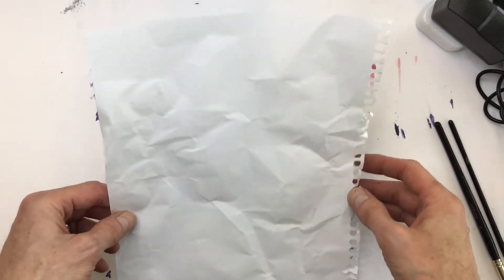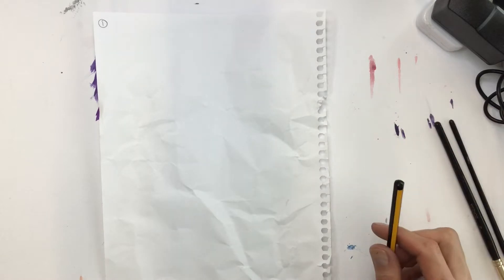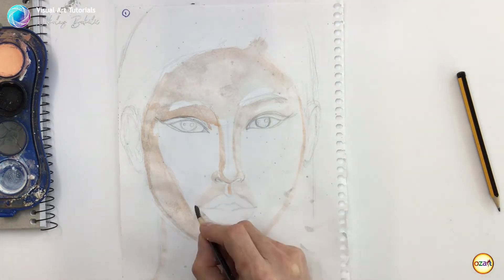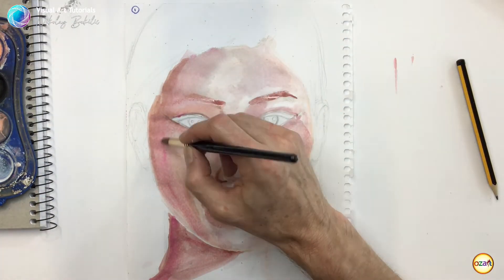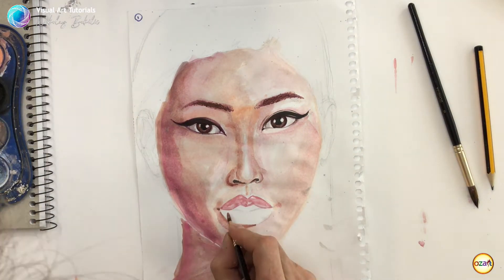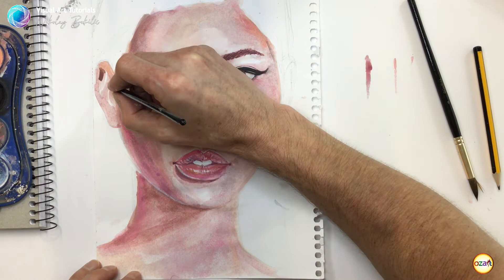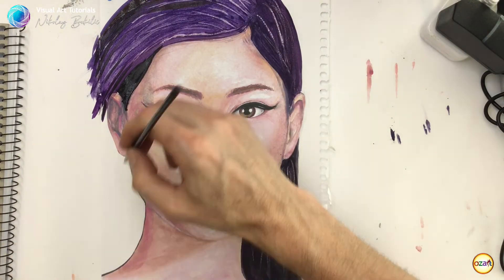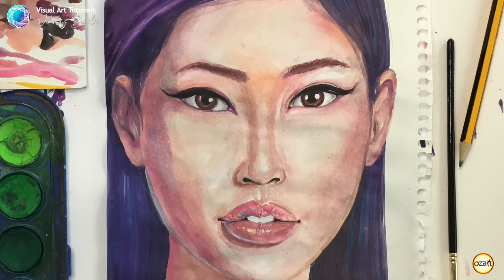Easy Watercolor Portrait Painting (old paints on recycled paper)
Transforming recycled old paper into amazing art! Learn how to paint visually strong portraits using ordinary old watercolor paints and recycled paper.

This video was inspired by my Grade 5 Visual Art Elementary Students!